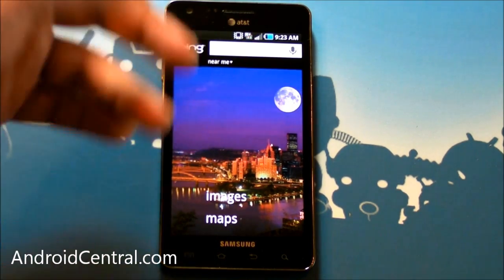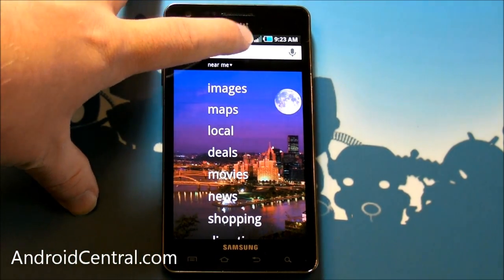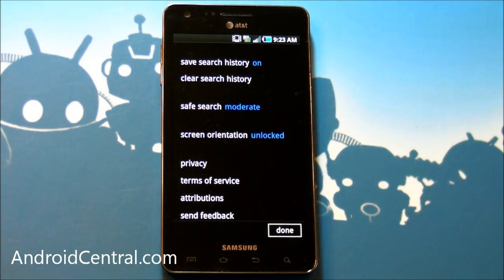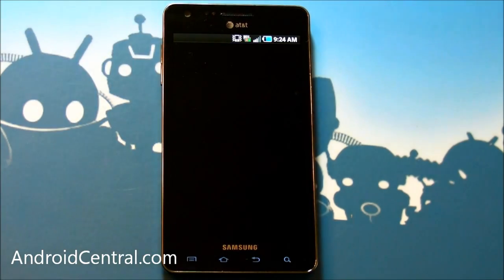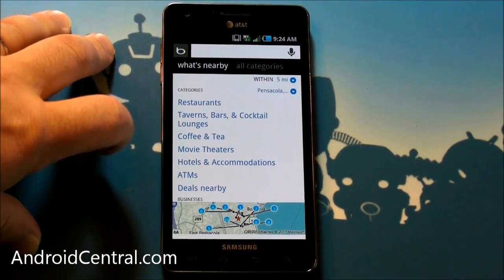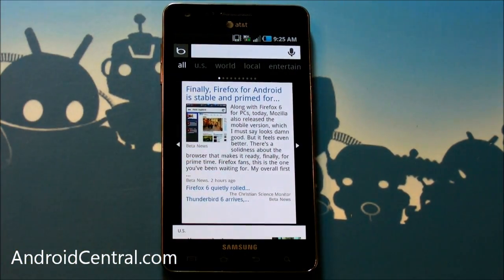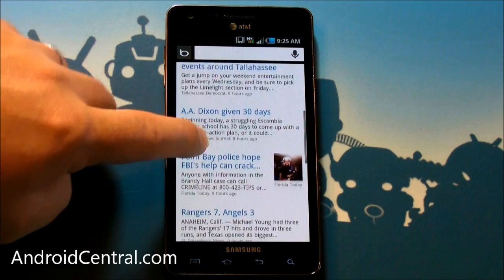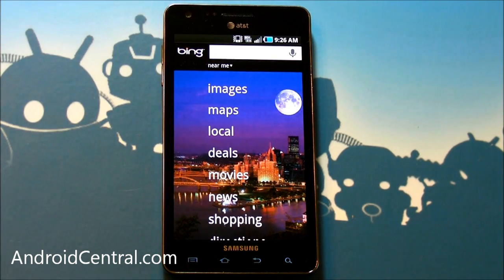Bing app for Android redesign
Phil takes a look at the newly redesigned Bing app for Android.